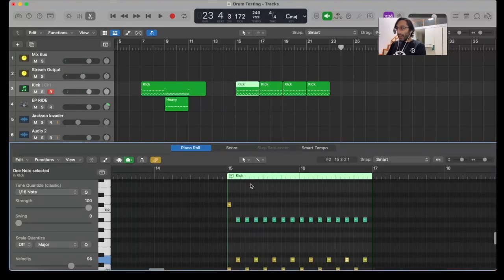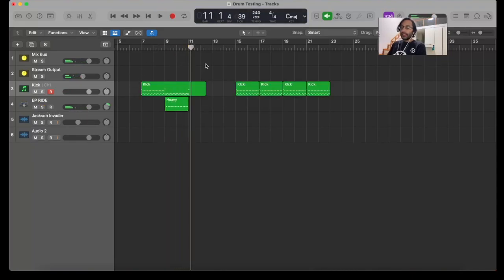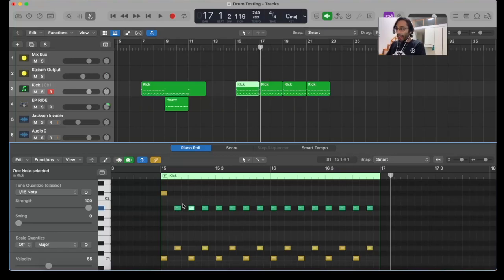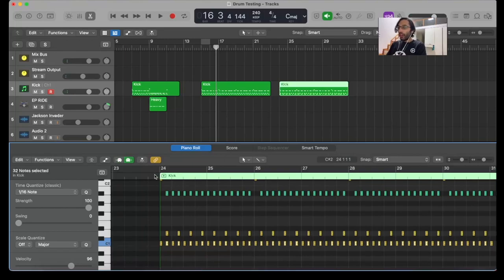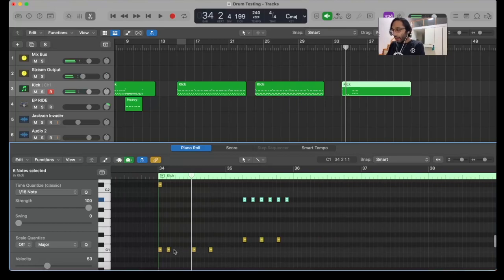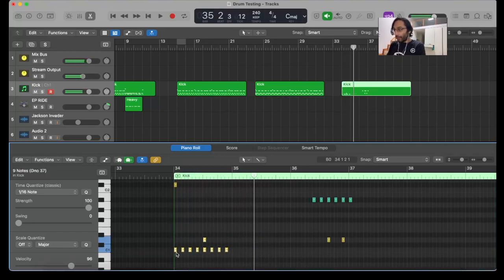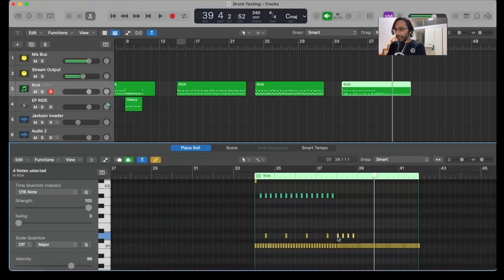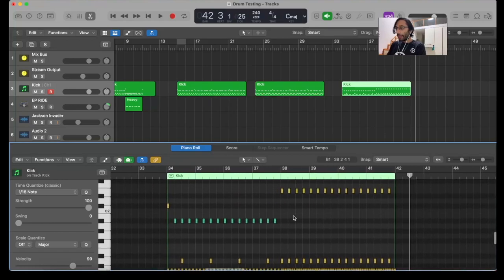Black Metal Lesson #30 - Blast Beats and Drum Programming